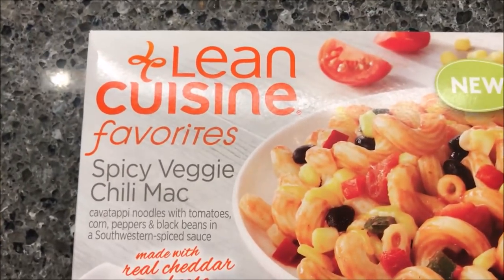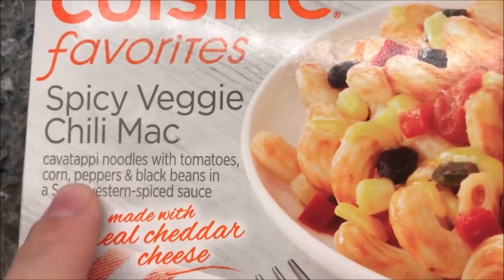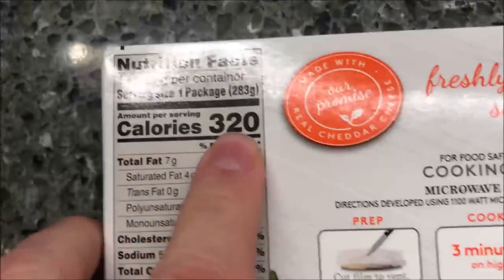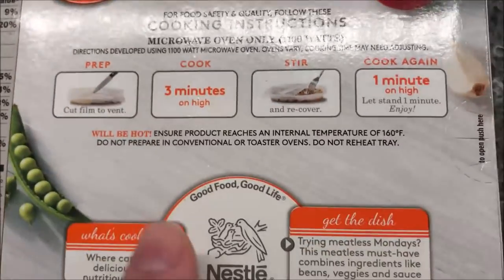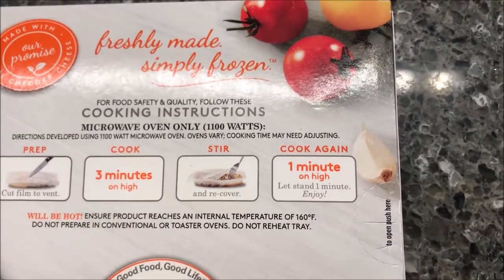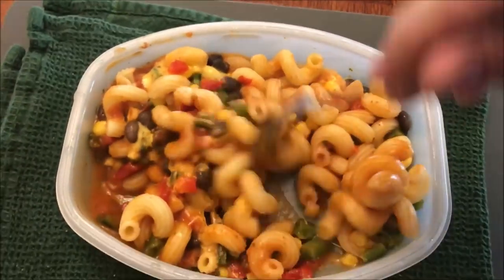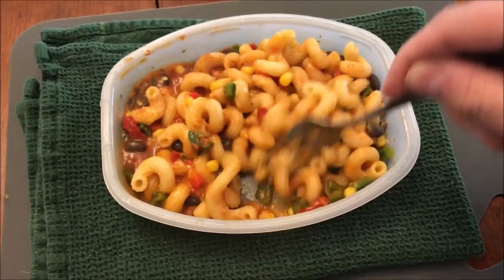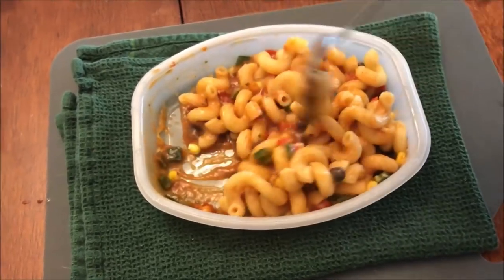Lean Cuisine Favorites: Spicy Veggie Chili Mac Review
This is a taste test/review of the Lean Cuisine Favorites Spicy Veggie Chili Mac. It is Cavatappi noodles with tomatoes corn, peppers & black beans in a Southwestern-spiced sauce. 1 package (283g) = 320 calories